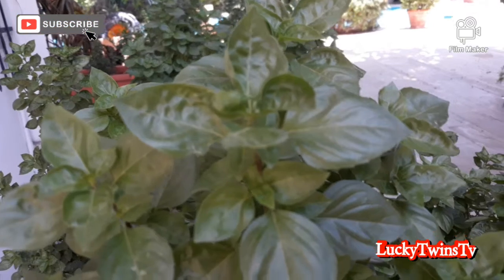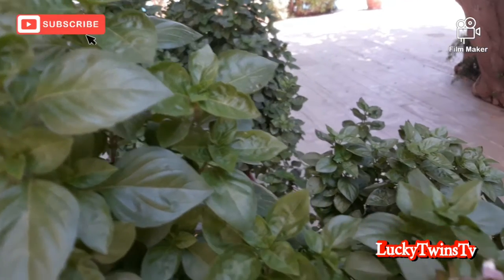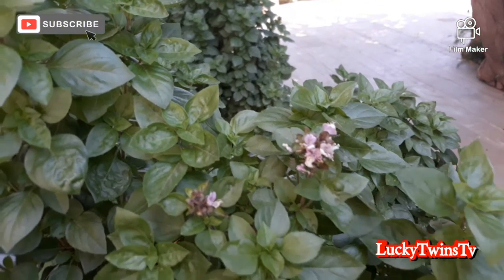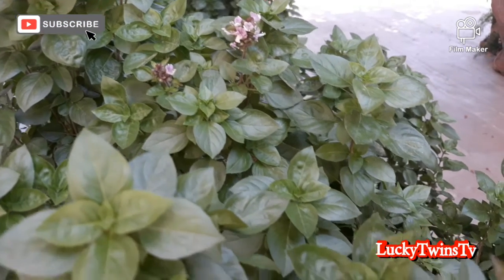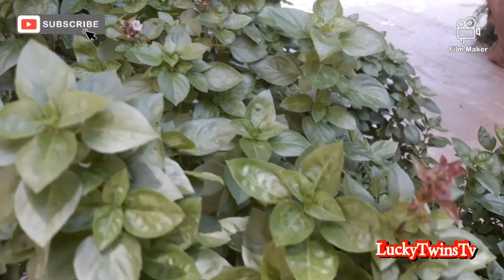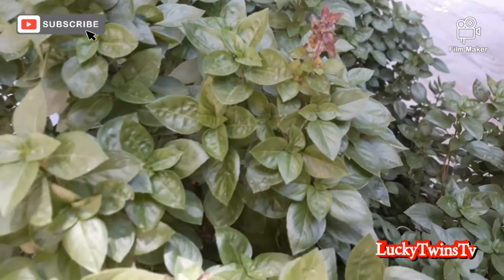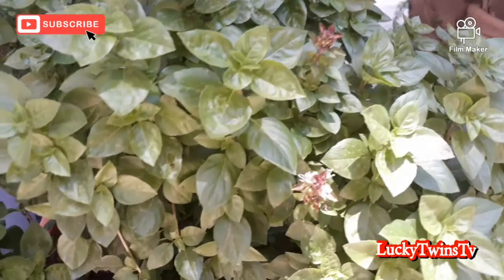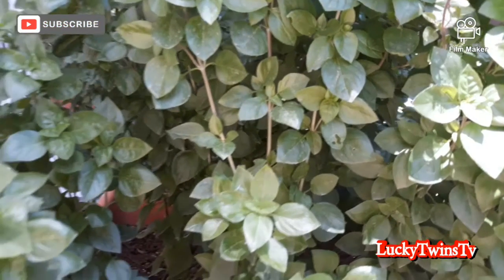Basil plant ,what are the common used of BASIL PLANT? / luckyTwinsTv /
This video is all about BASIL Basil is native to tropical regions from central Africa to Sauthest Asia It is a tender plant, and is used in  cruisines worldwide. Depending on the species and cultivar  the leaves may taste somewhat like anise, with a strong, pungent, often sweet smell.
There are many Varieties of basil as well as several related species or hybrids also called basil. The type used commonly as a flavor is typically called sweet basil  (or Genovese basil), as opposed to Thi Basil , lemon basil, and holy basil . While most common varieties of basil are treated as annuals some are pernnials in warm, tropical climates, such as the closely related holy basil and hybrids such as African blue Basil.

Author by: Ineffablebookkeeper